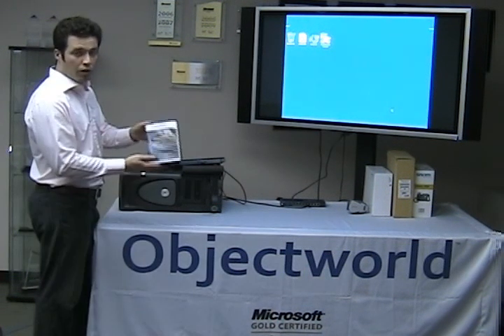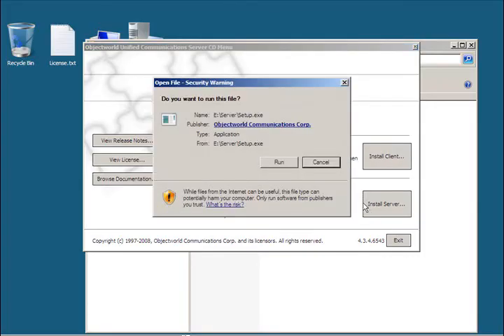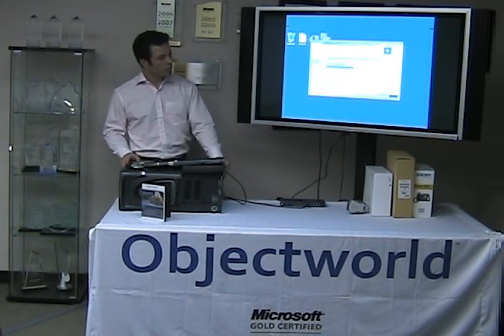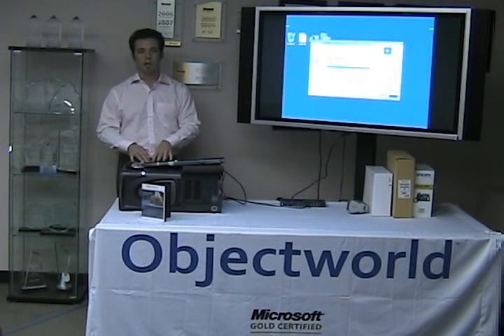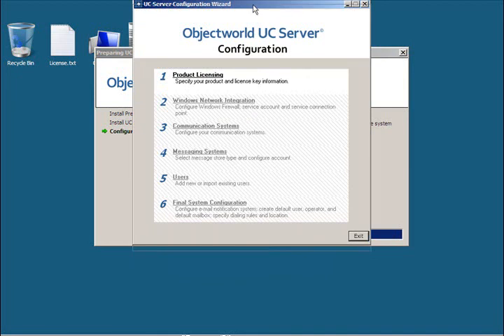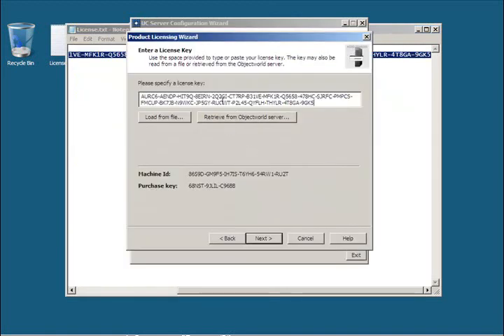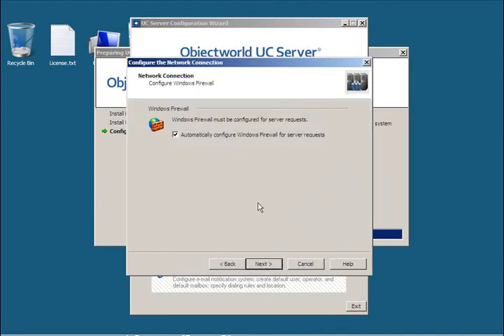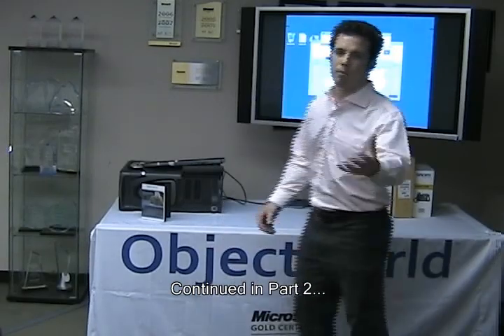SBS 2008 and UC Server Installation Demonstration - Part 1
Installation demonstration of Objectworld UC Server on Microsoft Windows Small Business Server 2008